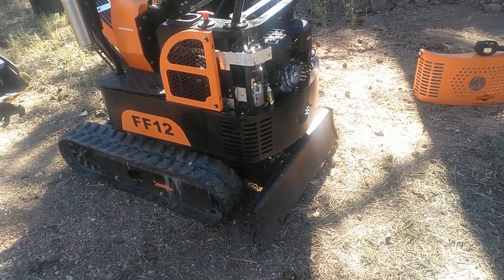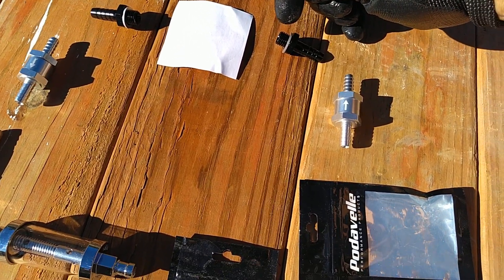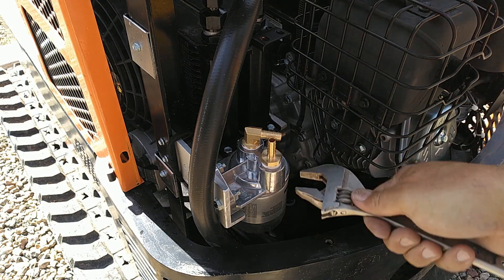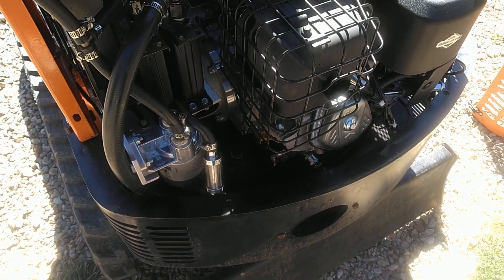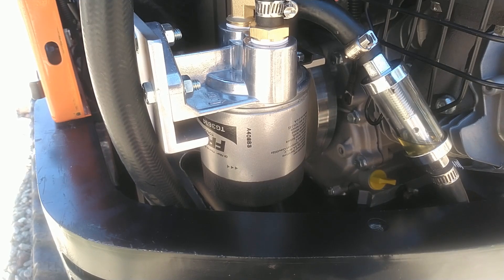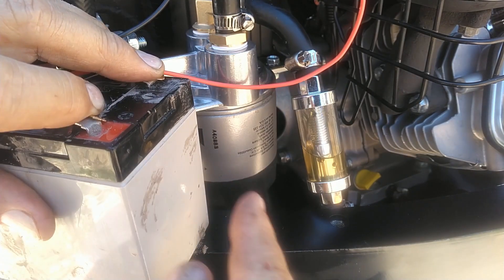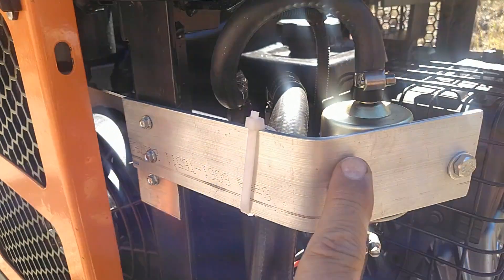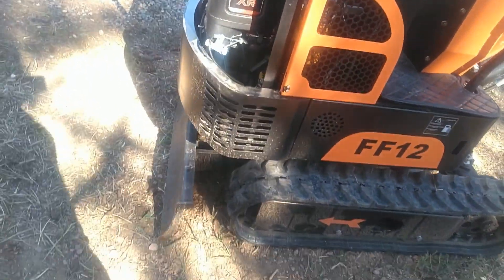Chinese Mini Excavator: Installing Engine Oil Pump for Engine Cooling and Oil Filtering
In this video, I demonstrate how to install an engine oil pump to extend the lifespan of my mini excavator by cooling and filtering the engine oil. I explore two methods: initially, I try a pneumatic oil pump, hoping it would minimize replacement parts. However, I ultimately switch to using an electric fuel pump because the first method had a very small flow rate.

In this video the parts I used from Amazon were:

12mm x 1.5mm threaded to 5/16 barb to add hose to engine drain
6AN to 5/16 barb for connection to the radiator
The radiator
Inline Glass fuel filter, used for sight glass
1/2 NPT 90 degree to 3/8 barb , coming out of the remote oil filter housing
1/2 NPT straight to 5/16 barb connection to oil filter remote
12V electric fuel pump
Oil extractor
hose clamps
Remote oil filter mount kit
TG3614 Oil filter for remote mount, also fits riding mowers with B&S engines that have oil filters
Check Valve, not needed but left them in place